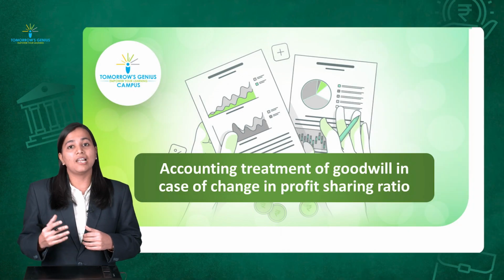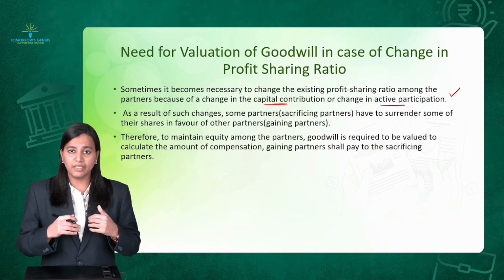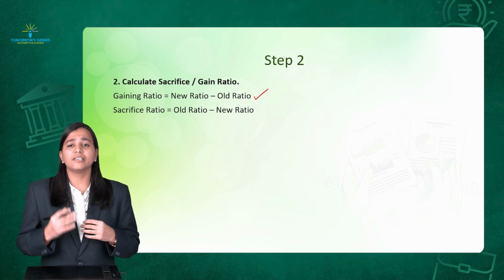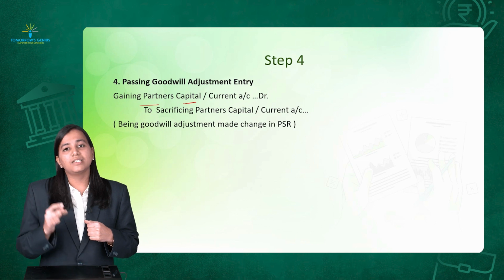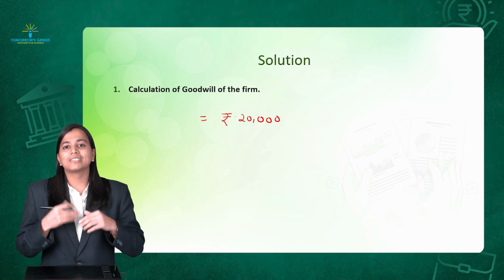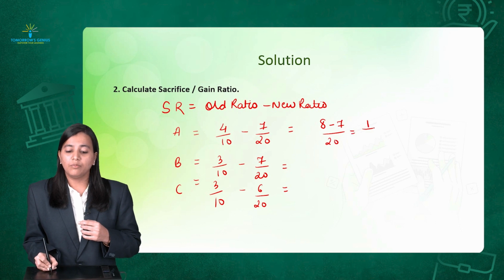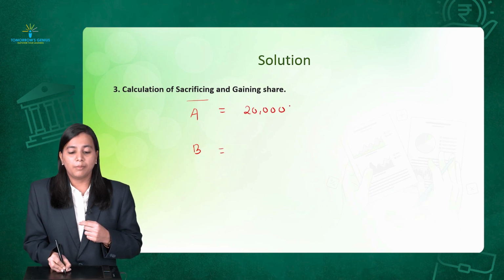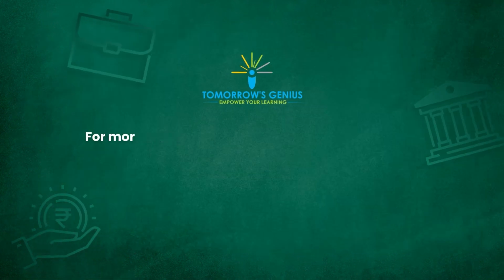Treatment of Goodwill | Change in Profit Sharing Ratio | Class 12th | CA Foundation | Accounts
This video explains the change in the profit-sharing ratio in detail. It explains why there is a need for this calculation, which is the basic question. It explains how to make and pass the journal entry for the same and describes this in detail in a step-by-step manner. This is further explained by illustration through an example, making it clear to everyone.

Video Chapters 📖👇

00:00 Intro 🎵

00:05 Accounting treatment of Goodwill in case of change in profit sharing ratio 📊

00:23 Need to calculate Goodwill in case of change in profit sharing ratio ❓

01:27 Existing partner gains and loses in change of profit sharing ratio 😕

02:09 Steps in treatment of Goodwill - Calculation of Goodwill of the firm 💰

02:56 Calculation of sacrifice ratio and gain ratio 🔄

04:04 Calculation of amount payable to sacrificing and receivable by gaining partner💸

04:58 Journal entry for change in profit sharing ratio 📔

06:00 Illustration - Calculation of gaining and sacrificing partner📝

10:01 Treatment of Goodwill in case of change in profit sharing ratio explained ✅

10:24 Outro 🎵

what is the profit-sharing ratio?
how profit ratio changes
accounts change in profit ratio
accounting treatment
profit sharing ratio
psr explanation
profit ratio example